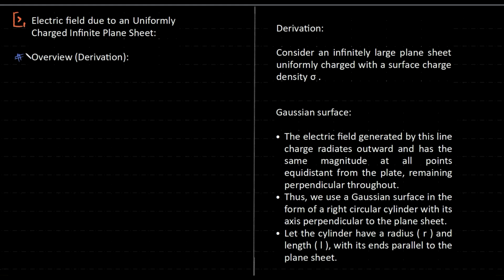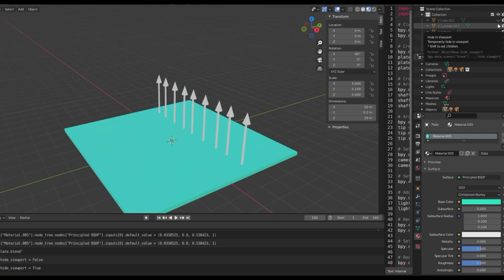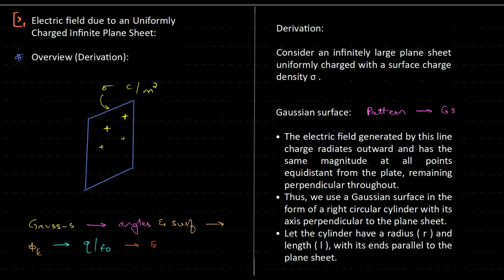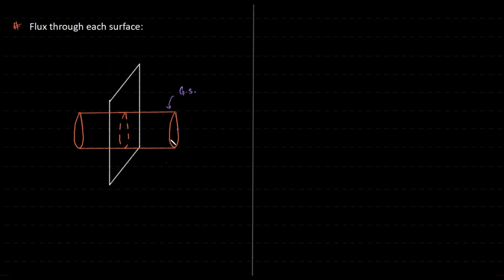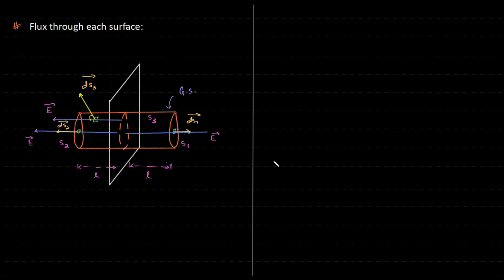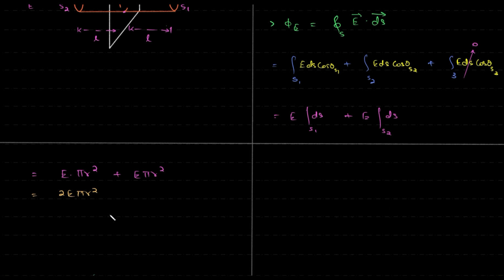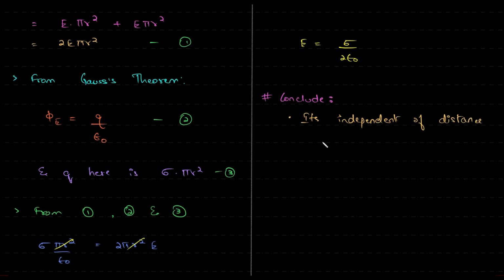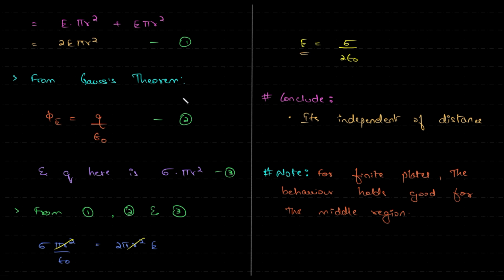12P C1 6C P1 2